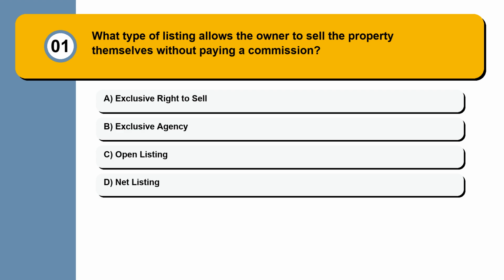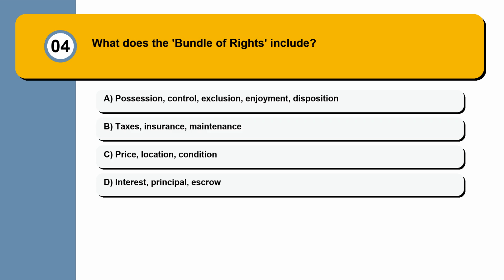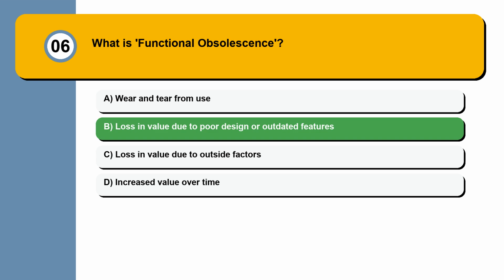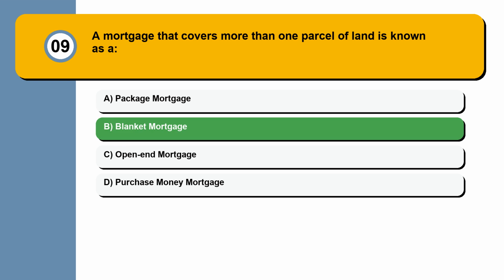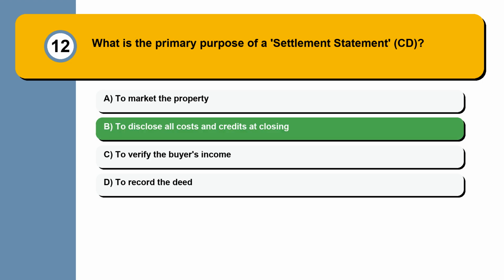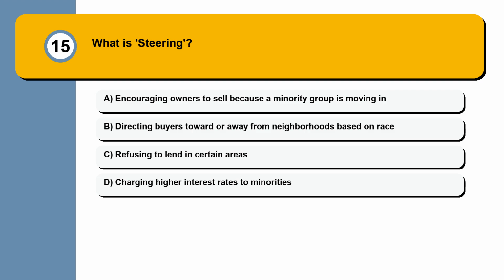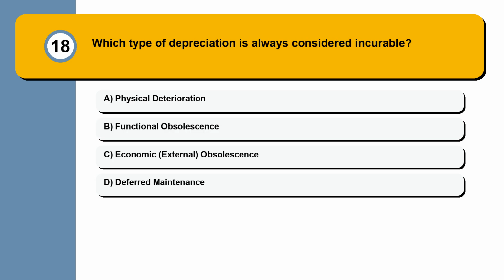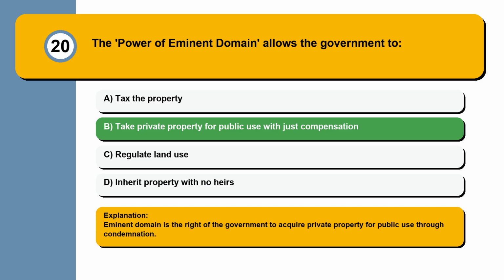Pass the 2026 Virginia Real Estate Exam: 100 Updated Practice Questions and Explanations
The 2026 Virginia real estate exam demands a strategic approach to the PSI testing format. Success requires more than just a general understanding of property law; it requires mastery of the specific regulations and statutes enforced within the Commonwealth. This comprehensive session breaks down 100 of the most critical practice questions you will face, providing deep-dive explanations that clarify complex concepts and ensure you are prepared for both the national and state-specific portions of the test.

Preparing for the licensing exam is often the most stressful part of starting a new career. This video is designed to alleviate that pressure by simulating the actual exam environment. We cover high-priority topics including agency relationships, fiduciary duties, disclosure requirements, and the nuances of Virginia fair housing laws. By understanding the logic behind every correct answer, you move beyond simple memorization and develop the critical thinking skills necessary to navigate tricky phrasing on exam day.

Many candidates struggle with the specific legal terminology and math calculations required for a passing score. This collection of 100 questions focuses on the areas where test-takers most frequently lose points. Whether you are a first-time student or someone returning for a retake, these explanations bridge the gap between pre-licensing courses and the actual requirements of the PSI exam.

To further assist in your professional development, we also provide specialized tutoring services and premium study resources designed to streamline your path to success.

Consistency is the most important factor in your study routine. Make sure to save this video to your study playlist so you can revisit the most challenging sections as your test date approaches. Sharing this resource with your study group or classmates is a great way to reinforce your knowledge and help others in the real estate community reach their goals.